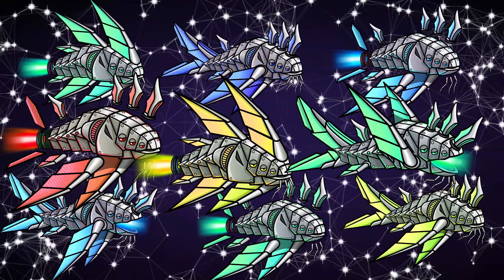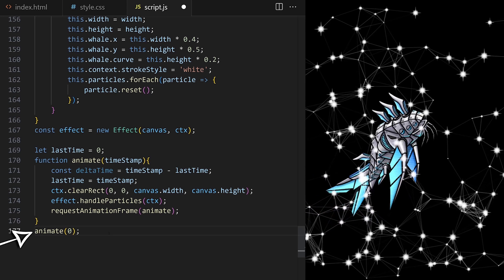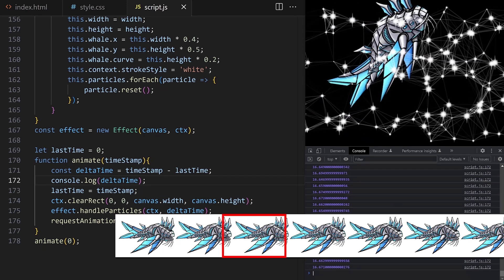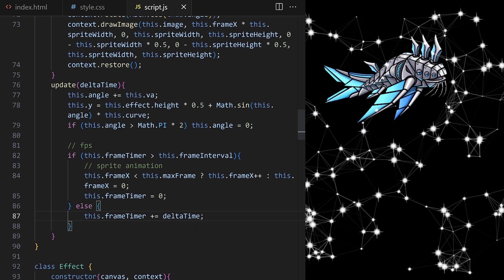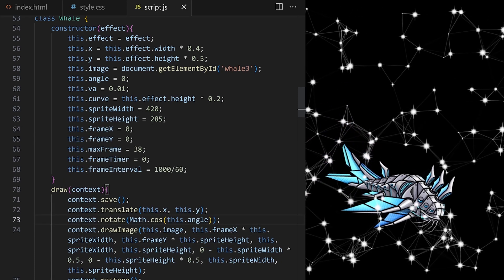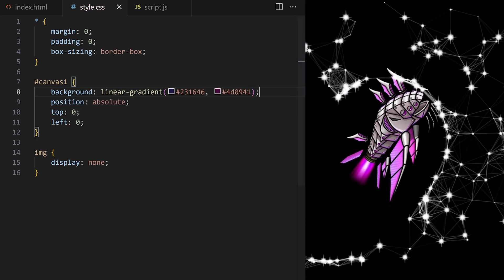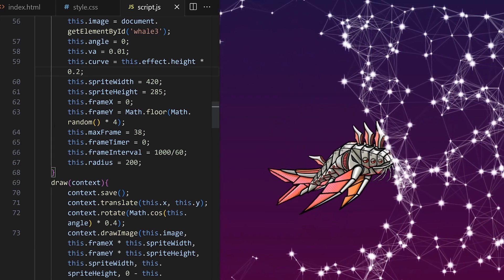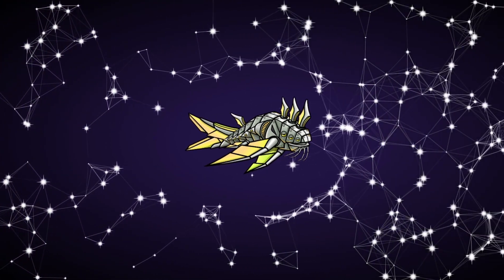Side-Scrolling Starfields & Animation Timing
Learn how to time animations, set periodically repeating events using requestAnimationFrame method and its auto generated timestamps. Randomise different creatures from a single sprite sheet. Creative coding experiments & particle systems⭐️⭐️⭐️

(if you can't download the files, try to use a different browser or VPN to change your country)

⭐️Tutorial Contents ⭐️
00:00 How to use requestAnimationFrame timestamps
06:25 Randomising sprite sheets
07:48 Particle & creature interactions
08:55 Creative coding experiments

Create beautiful particle systems with HTML5, CSS3 and plain vanilla JavaScript, no frameworks and no libraries. Understanding how the code works will allow us to transform this codebase into multiple very different effects. Let's explore the basic techniques and then take them to the limits in this particle effects crash course.

If you want to SUPPORT me you can use the links below and get some one my EXTENDED classes! 💪